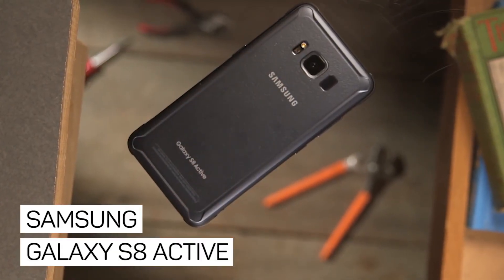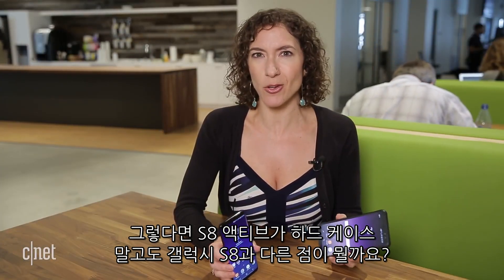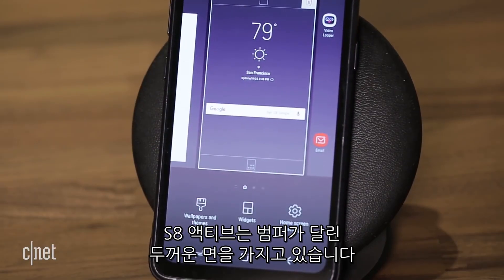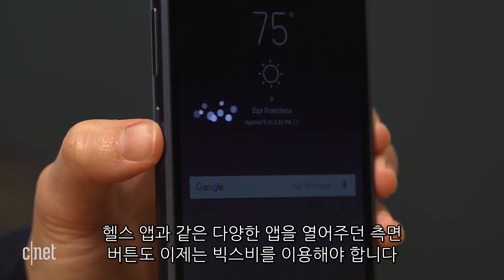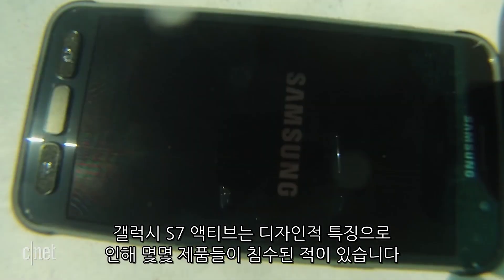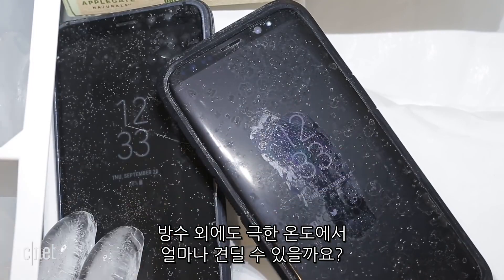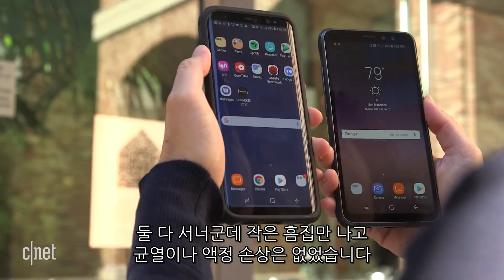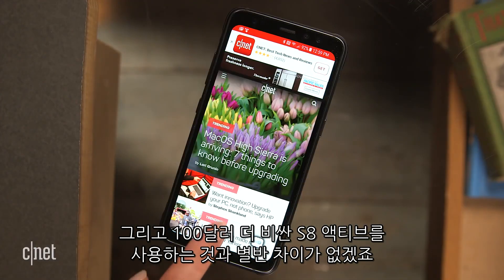갤럭시S8 액티브 가혹 테스트 "튼튼한 건 좋다만⋯"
지난 8월 미국 등 특정 국가에만 출시된 갤럭시S8 액티브는 내구성을 강조한 러기드 제품이다.

상반기에 나온 갤럭시S8과 하드웨어 성능은 큰 차이 없지만 범퍼를 씌운듯한 디자인에 엣지가 아닌 평면 디스플레이가 탑재되었고 배터리 용량도 4000mAh로 더 크다.

갤럭시S8과 갤럭시S8 액티브에 과연 내구성 차이가 있을까. 두 스마트폰으로 각각 방수와 냉동, 낙하 테스트를 진행했다. 단 낙하실험에서는 최대한 비슷한 조건을 만들어 주기 위해 갤럭시S8에 슈피겐 아머 케이스를 끼우고 떨어뜨렸다.

그런데 의외다. 결론부터 말하자면 갤럭시S8이 너무 튼튼해졌다. 보다 정확히 말하자면 튼튼한 케이스를 쓴다면 굳이 러기드 버전인 갤럭시S8 액티브가 필요 없을 정도다. 그 결과를 영상으로 확인해 보자.